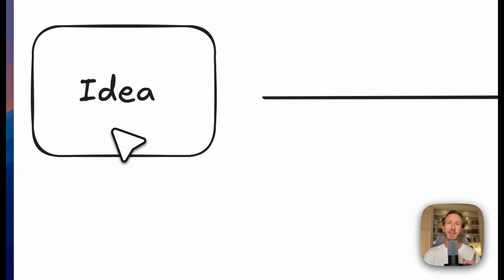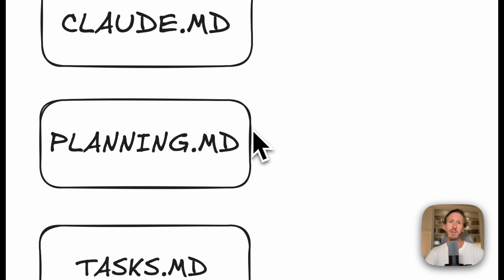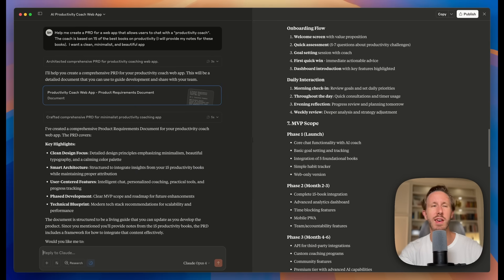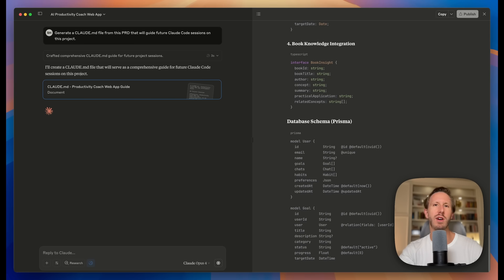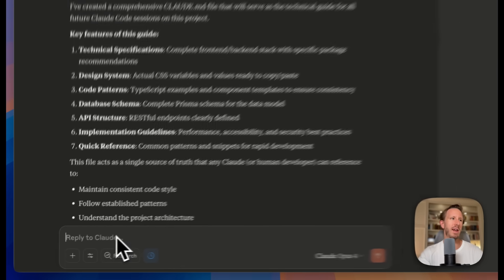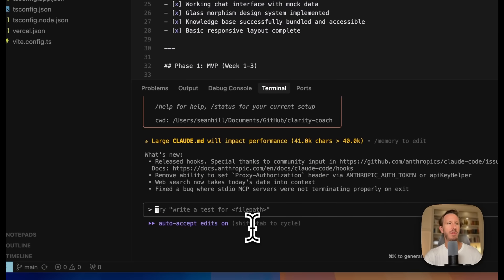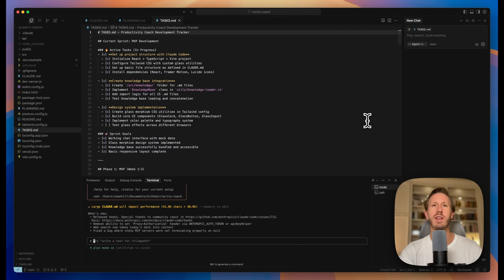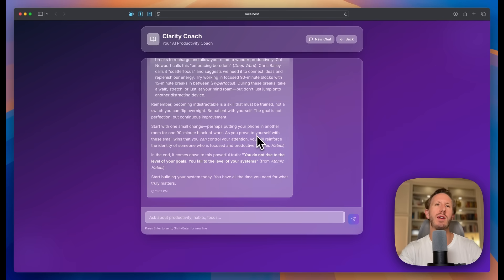This Workflow Makes Claude Code 10x More Powerful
Learn how to build apps that actually work with Claude Code - stop making the mistakes that cause 99% of projects to fail. This tutorial reveals the simple workflow that transforms Claude Code into your perfect AI assistant.

📋 TIMESTAMPS:
00:00 Intro
00:21 Why Claude Code makes mistakes
00:48 Simple 4-part framework
01:10 Part 1: Create PRD
02:14 Part 2: CLAUDE.md
03:19 Parts 3 & 4: PLANNING.md / TASKS.md
04:41 Building a sample app
06:35 Finished product
07:12 Final thoughts

💻 PROMPTS:
→ Prompt to create CLAUDE.md: Generate a CLAUDE.md file from this PRD that will guid Claude Code sesions on this project
→ Put this in your CLAUDE.md file: Always read PLANNING.md at the start of every new conversation, check TASKS.md before starting your work, mark completed tasks to TASKS.md immediately, and add newly discovered tasks to TASKS.md when found.
→ Prompt to create PLANNING.md: Create a PLANNING.md file that includes vision, architecture, technology stack, and required tools list for this app.
→ Prompt to create TASKS.md: Create a TASKS.md file with buillet points tasks divided into milestones for building this app.
→ Prompt to initiate building app: Please read PLANNING.md, CLAUDE.md, and TASKS.md to understand the project.  Then complete the first task on TASKS.md
→ Prompt to add context to CLAUDE.md (before clearing history): Please add a session summary to CLAUDE.md summarizing what we’ve done so far.

→ For everything you need to know about Claude Code on one page, check out

💡 Inspiration: Credit (and much respect) to Cole Medin for the PLANNING.md / TASKS.md workflow for AI coding.  For a deep dive on this workflow, check out his tutorial